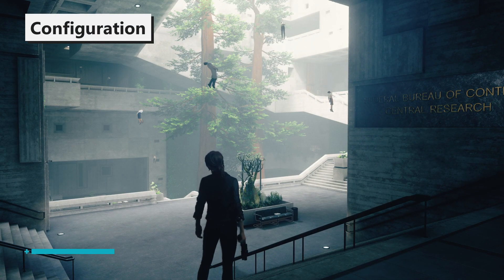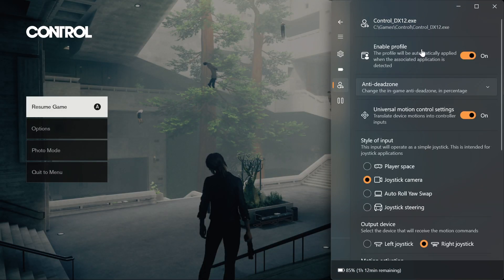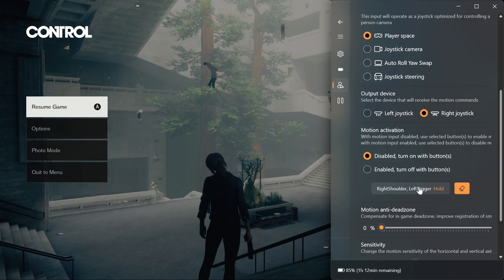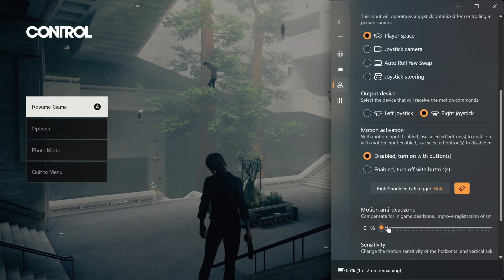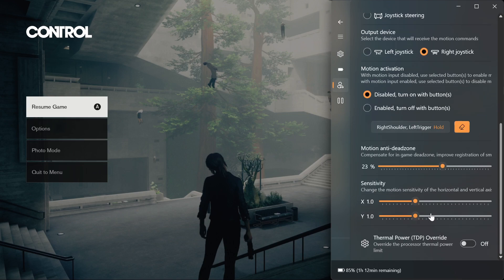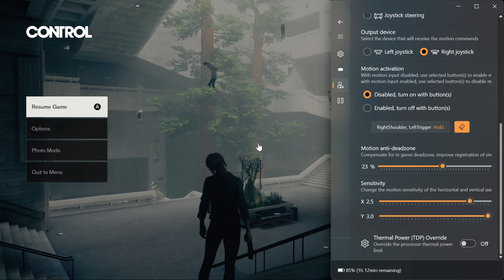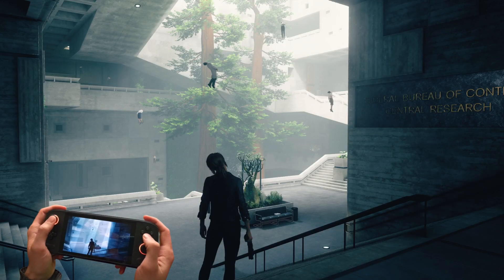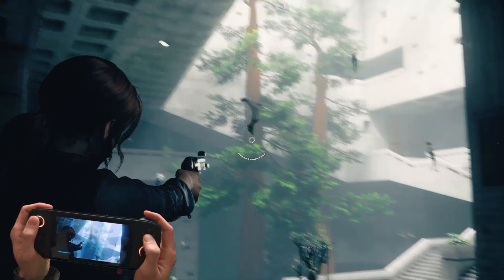Add gyro control to any game in a matter of seconds - Handheld Companion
Universal Motion Control through Quick Tools
Device: Ayaneo Air Pro
Game: Control

00:00 - Intro
00:12 - Configuration
01:29 - Gameplay